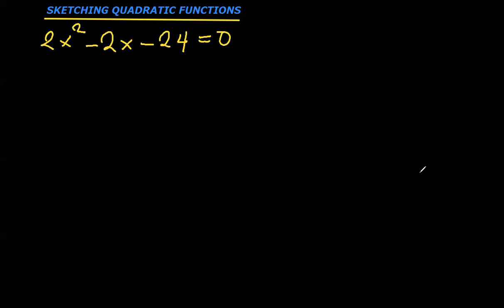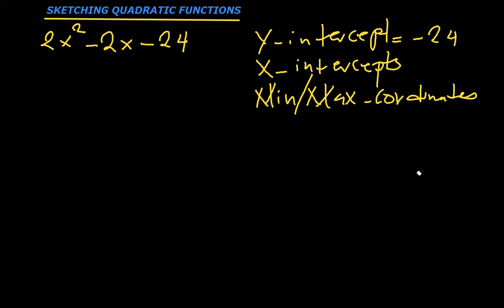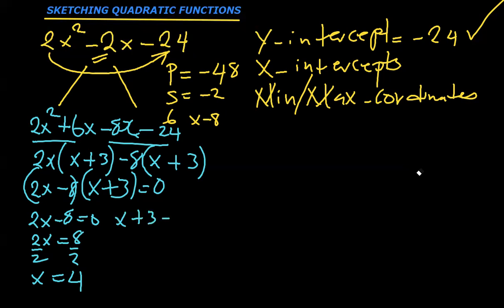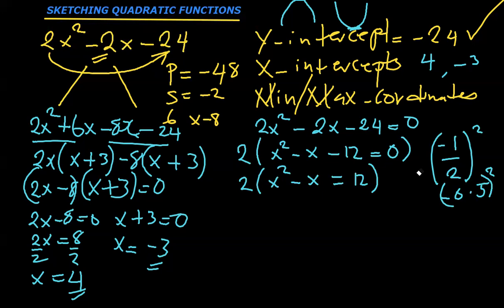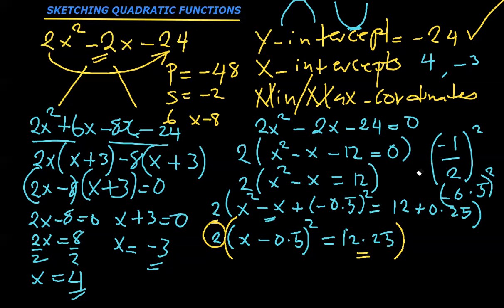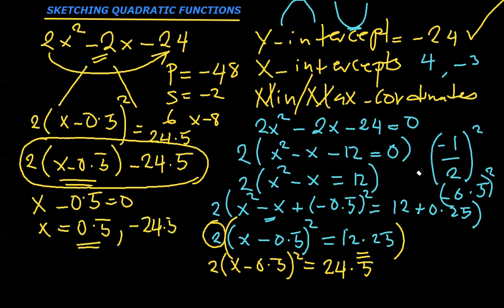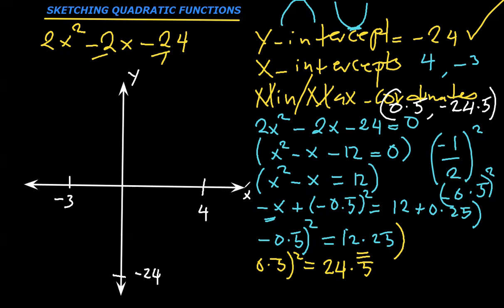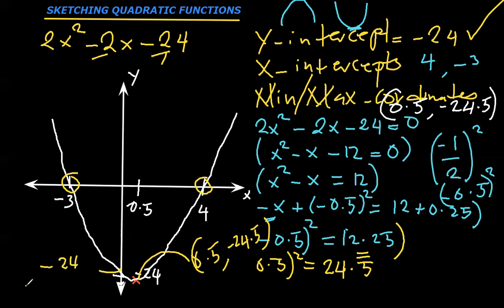SKETCHING QUADRATIC EQUATION SIMPLIFIED STEP BY STEP METHOD